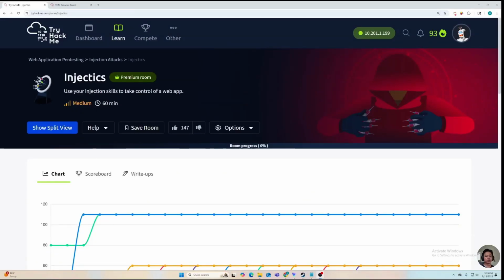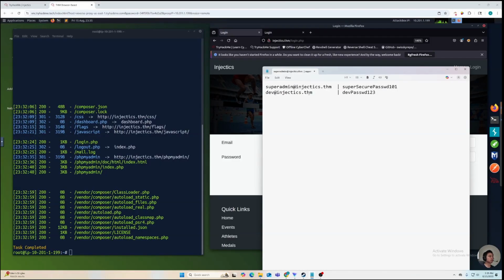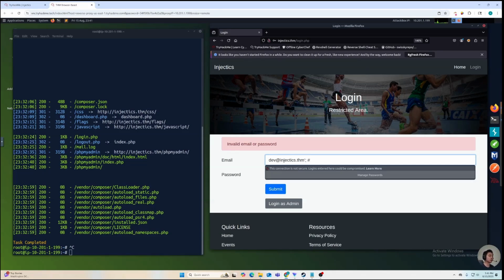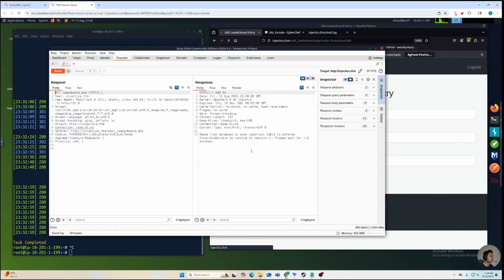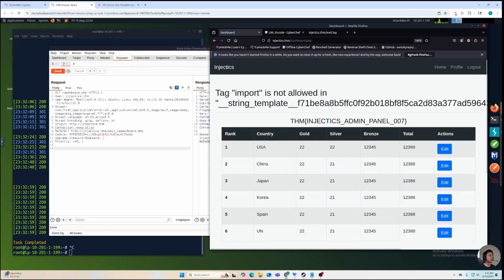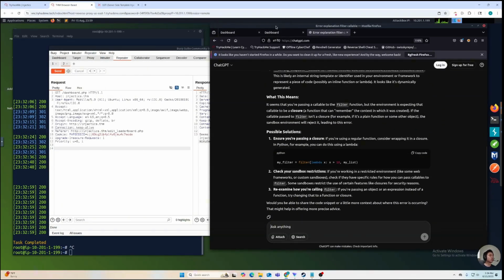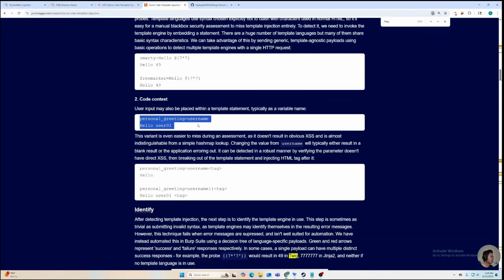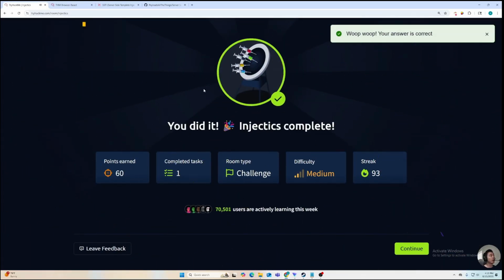Injectics — TryHackMe Walkthrough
In this video, we delve into 'Injectics Room,' an advanced assessment focused on injection attacks in web applications. Starting with basic reconnaissance, the video walks through various exploitation techniques, including SQL injection, SSTI (Server Side Template Injection), and more. Watch as we explore hidden directories, examine source codes, and bypass security measures to successfully gain admin access and retrieve critical data. If you're keen on understanding how to identify and exploit injection vulnerabilities, this is the video for you. Don't forget to check out the previous videos for a solid foundation and follow along to improve your web app penetration testing skills.